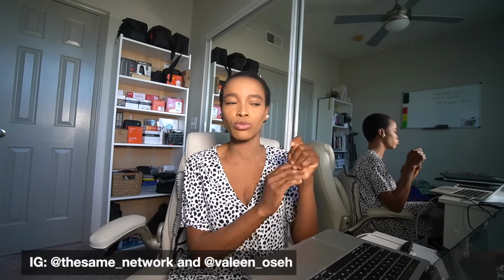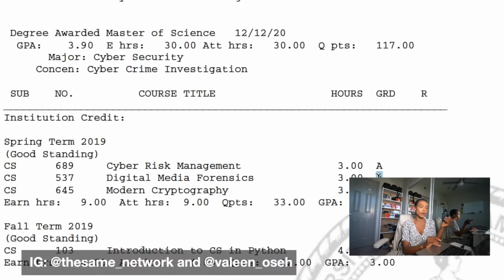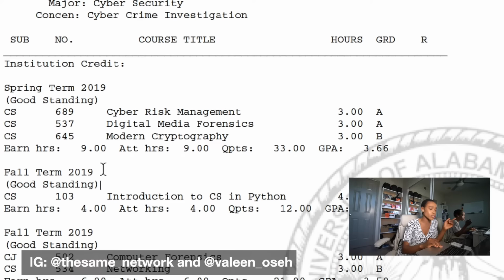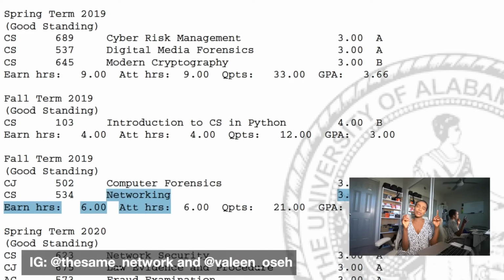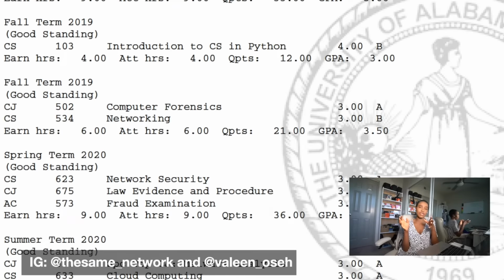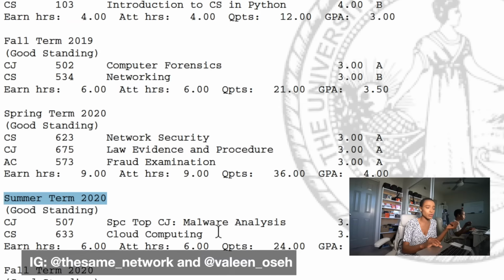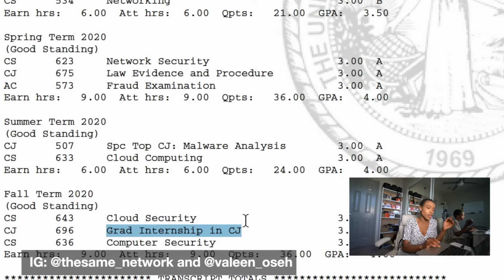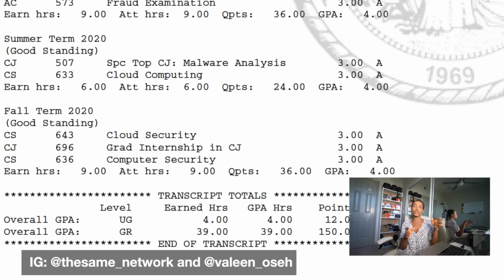Why you should consider getting into Cybersecurity+ Revealing my Masters in Cybersecurity transcript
☆　 VIDEO TOPIC 　☆
○ Revealing my Masters in Cybersecurity transcript from the University of Alabama at Birmingham UAB

☆　 VIDEO SYNOPSIS 　☆
Hey loves! Welcome back. In today’s video, I shared my review Revealing my Masters in Cybersecurity transcript from the University of Alabama at Birmingham UAB. Kindly help me achieve my current subscription goal.

☆　 VOLUNTEER 　☆
If you have more questions, leave them in the comments too
Thank you as you do and for all the support so far!

SCHOOL LINK
University of New Haven

☆　 SUB COUNT/ CURRENT SUB GOAL 　☆
○2393/10,000

☆　 CHANNEL HASHTAGS 　☆
usainterviewwaiver studyabroadexperience movingtoamerica msinusa valeen valeenoseh DiariesofValeenOseh Valeenos ValeenO Val oseh ovarah valeenosehvlogs msinusa mastersinus abroadmentor studyabroadcoach internationalmentor internationalambassador ovarah valeenovarah diariesofvaleenoseh dovo livingintheusa usaliving internationalstudent nigerianinusa nigerianinamerica studyingabroad internationalstudentgenius thesamenetwork passmyvisainterview findajobinusa shachi mall,usa visa news,us visa interview waiver,us visa interview waiver program,usa visa news 2022,no visa interview for indians,usa visa interview process,usa student visa,usa work visa